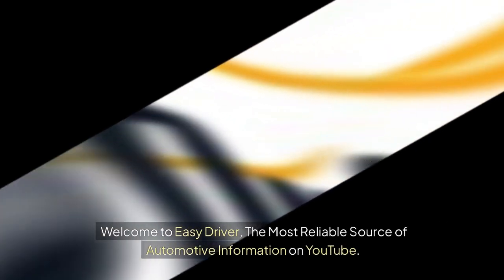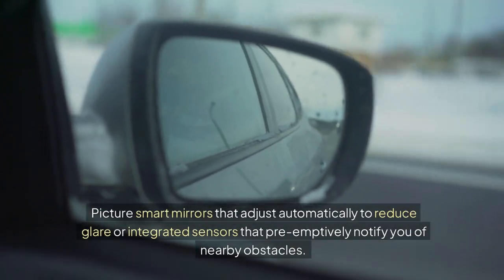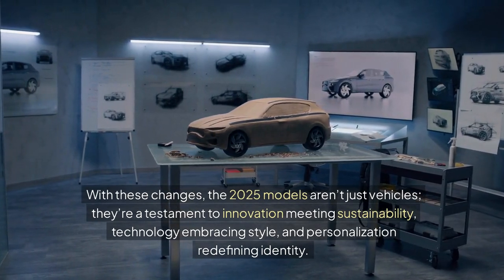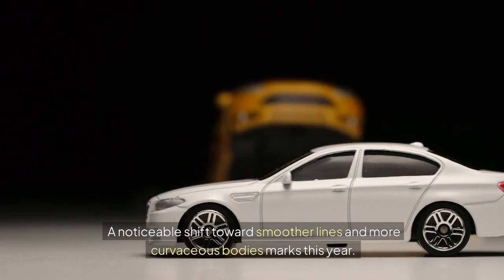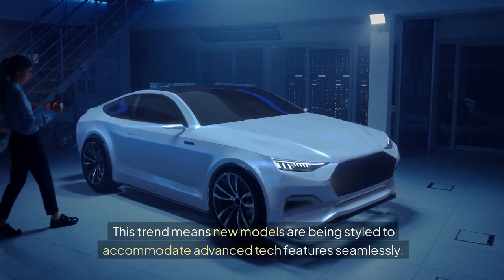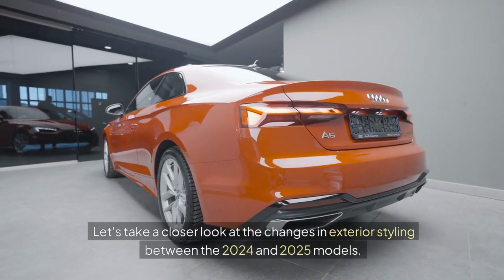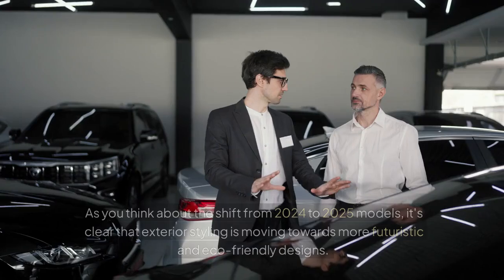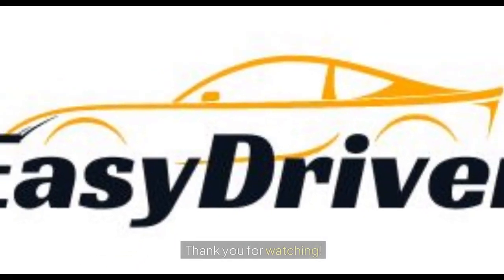Exterior Styling Changes: 2024 vs. 2025 Models Part | 2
Join us for an in-depth look at the "2024 vs. 2025 Exterior Styling Differences." We’ll explore how these changes impact the overall look and feel of the vehicles and what they mean for potential buyers. Discover how the new styling trends might influence your next car choice and get a detailed comparison to help you stay informed about the latest automotive design advancements.